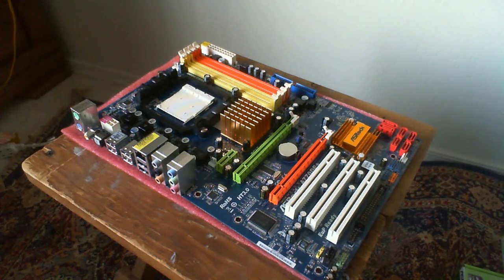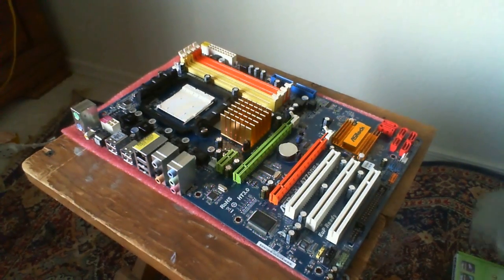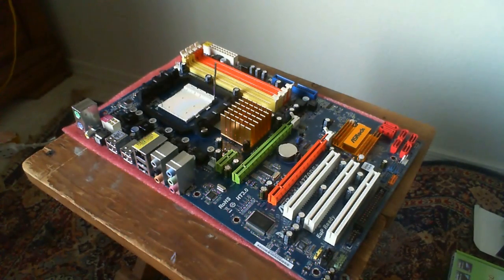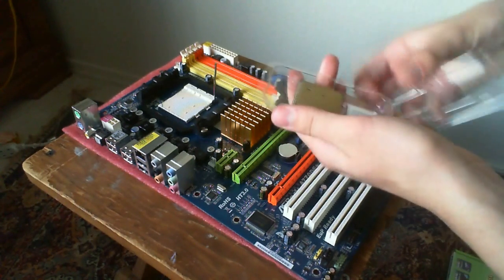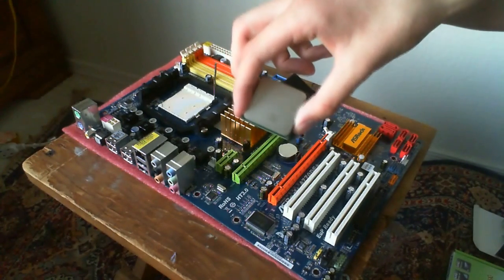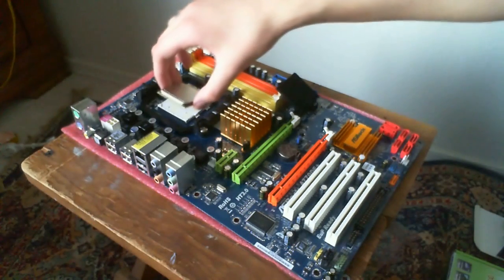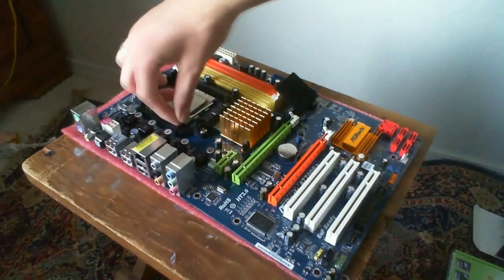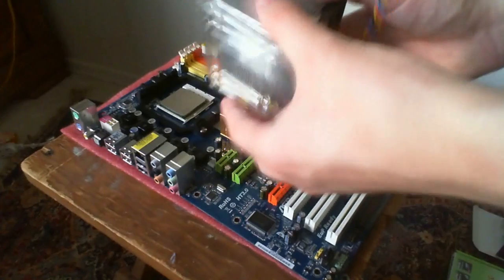AMD Phenom II X4 840 In ASRock A770DE+ ATX HOWTO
Learn more about AMD Phenom II X4 840 In ASRock A770DE+ ATX (CPU) (motherboard)